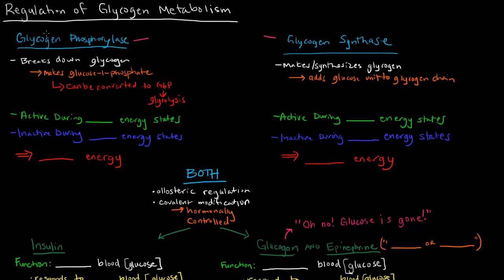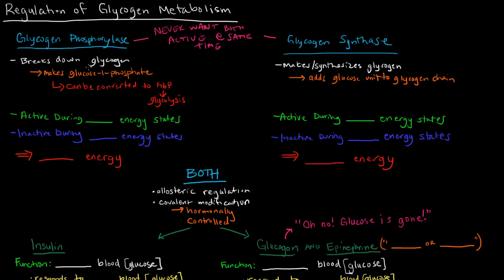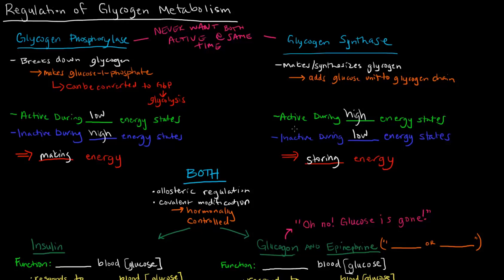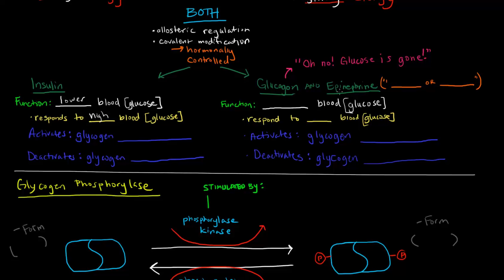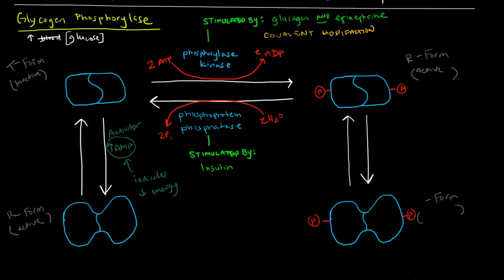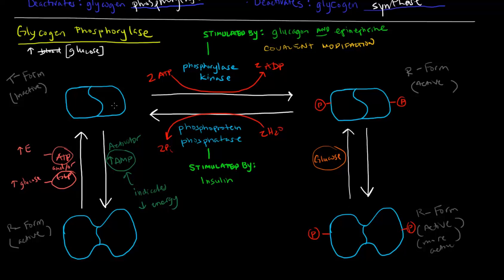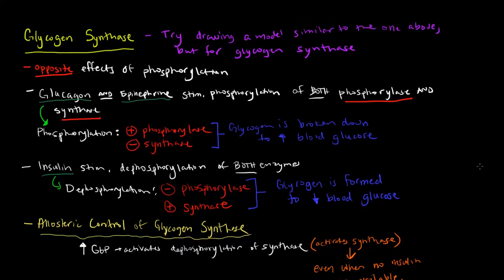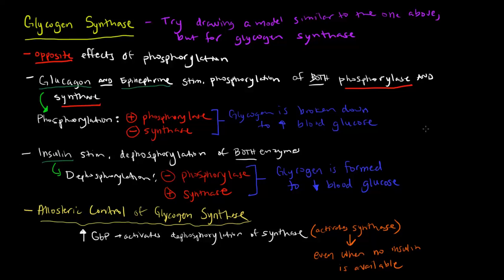Glycogen (Part 4 of 4) - Regulation of Glycogen Metabolism